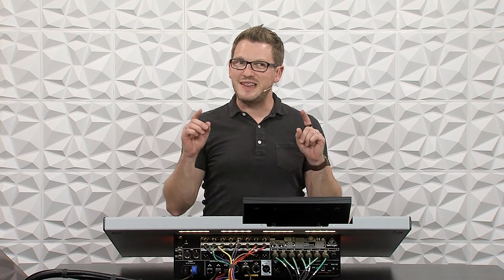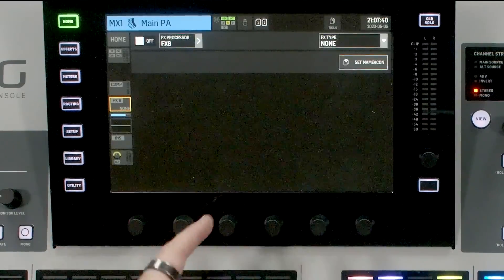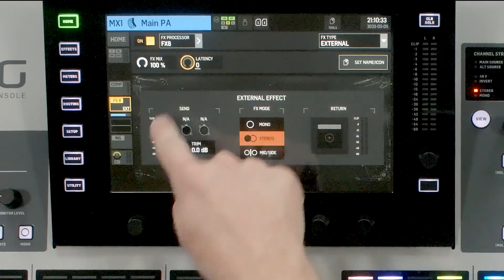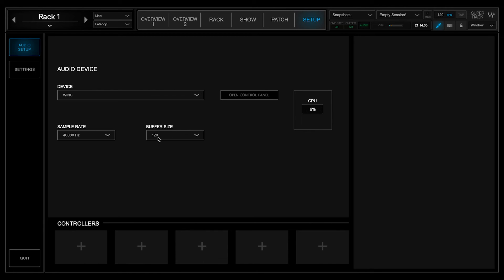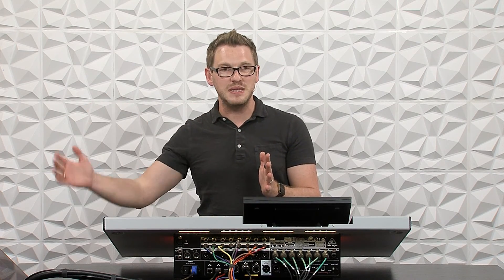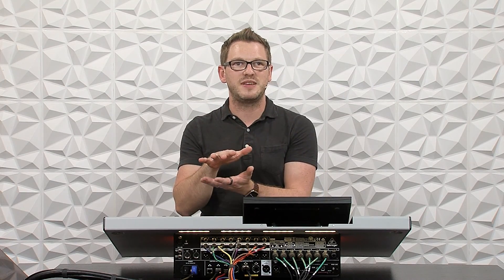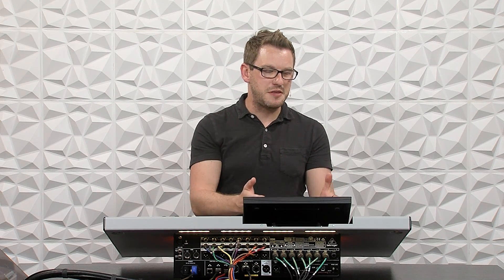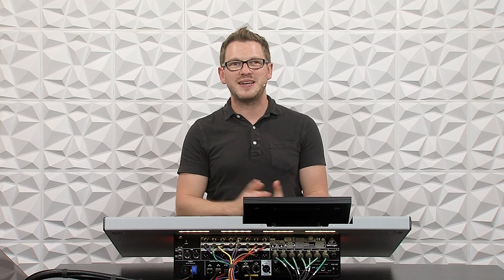Waves SuperRack Performer on Main LR with Behringer Wing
Use all of the Waves Plugins with your Behringer Wing using Waves SuperRack Performer and a USB cable. In this video I show you how to use SuperRack Performer on the Main LR of the Behringer Wing. Use this same method for inserting on the Matrix, Mixbusses, or any of the channels!

Chapters:
00:00   Intro
00:23   Waves SuperRack Performer on the Behringer Wing
02:03   Inserting the External Effects Rack
04:17   Routing the External Effects Rack on the Behringer Wing
05:42   Routing Behringer Wing inside of Waves SuperRack Performer
09:12   Latency of Waves SuperRack Performer on Behringer Wing
10:24   My Favorite Plugins for Waves SuperRack Performer
13:30   Inserting Waves SuperRack Performer on a Channel Using External Effect on Behringer Wing